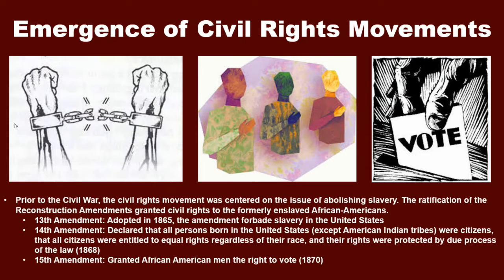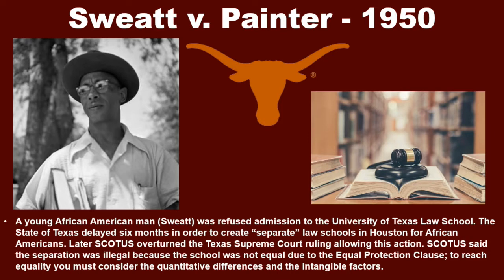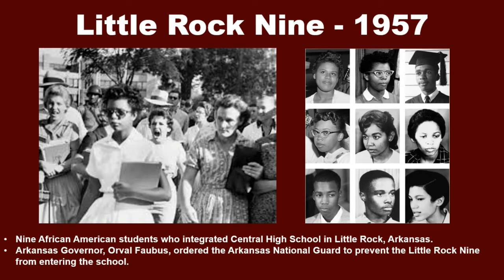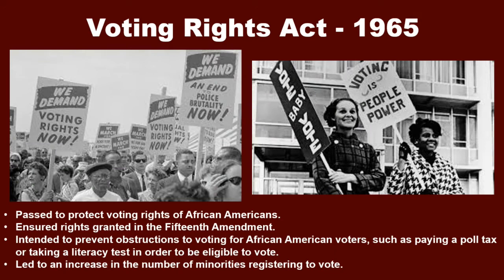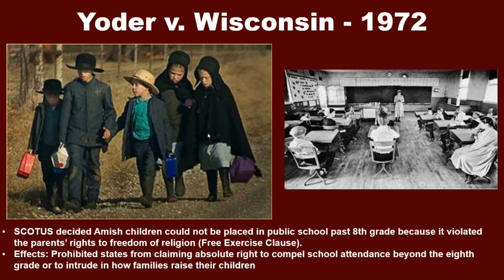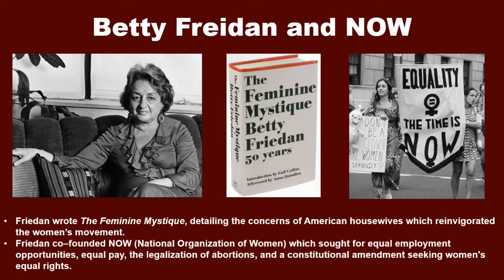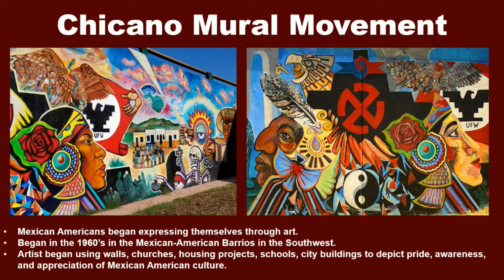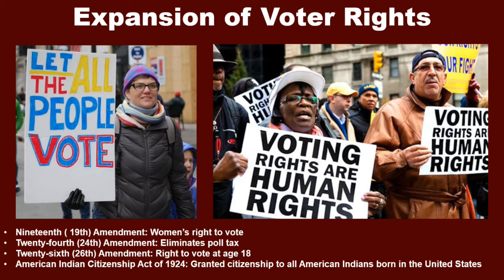Unit 9 Wrap-Up: Civil Rigts Era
Unit 9 Review of the Civil Rights Era